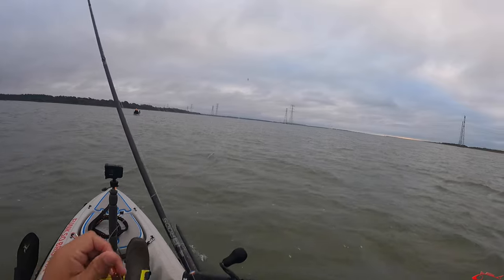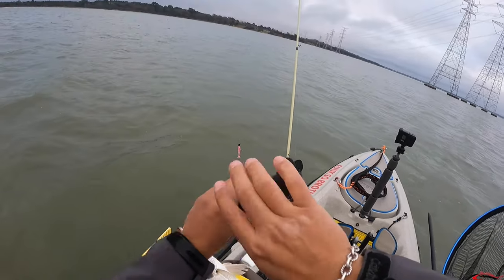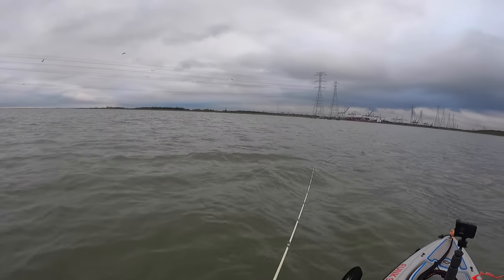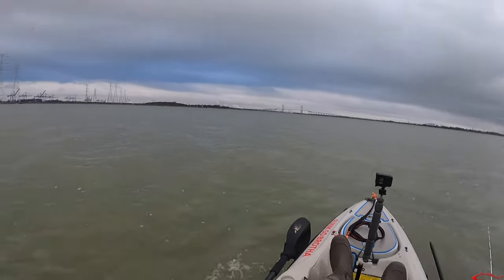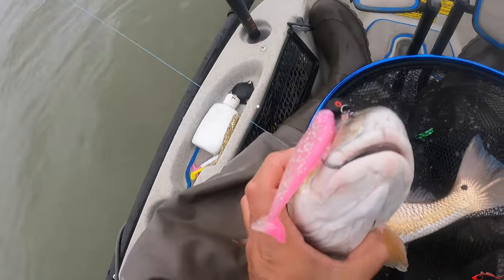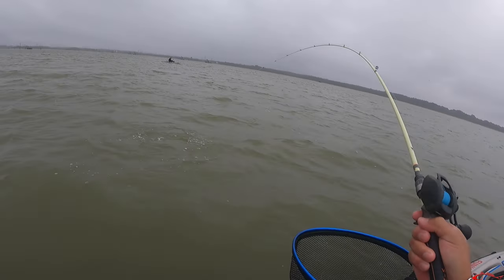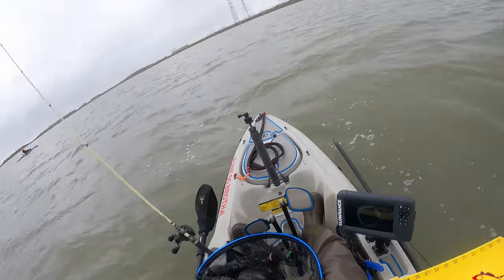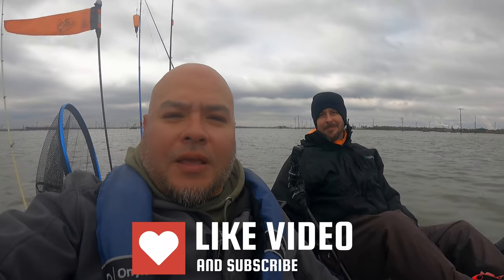Epic Winter Fishing Day | Chasing Birds Speckled Trout and Reds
Fishing during the winter can be tricky but not if you know what to look for. We spent the day chasing birds fishing for speckled trout and red drums in Galveston Bay.

My Peeps:
Saltwater Soul Facebook